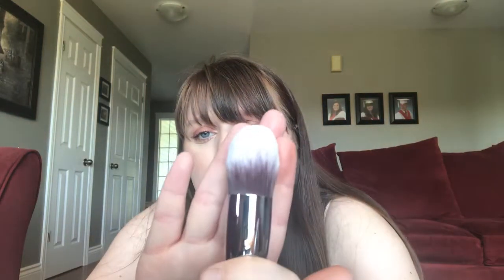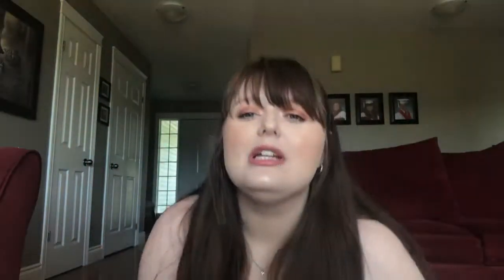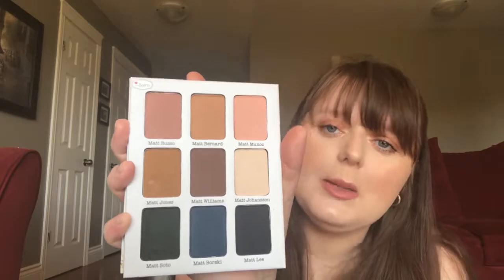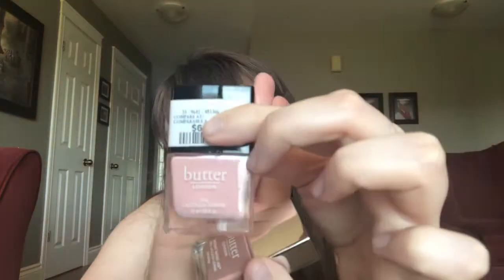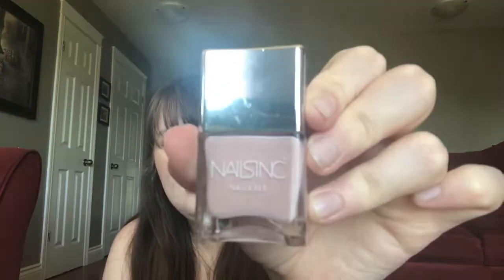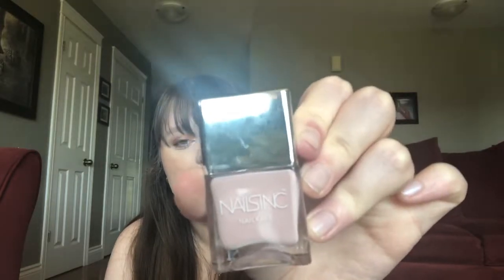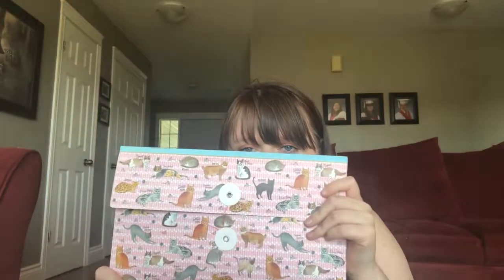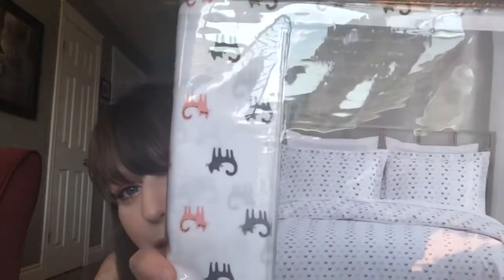HUGE TJMAX HAUL!! SEE THE AMAZING DEALS I GOT!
Primer- Too Faced Prime and Poreless
Foundation- Hourglass Vanish Stick in Alabaster
Concealer- Tarte Shape Tape and IT Cosmetics BYE BYE Breakouts
Powder- Charlotte Tilbury Flawless Airbrush in 01 Fair
Bronzer- Physician’s Formula Butter Bronzer in Fair Bronze
Blush- Note Cosmetics Silk Blush in 05 Desert Rose
Highlight- Anastasia Beverly Hills x Amrezy
Eyeshadow- Crown Cosmetics Palette
Lips- Too Faced Lipstick in Sugar Daddy

xoxo